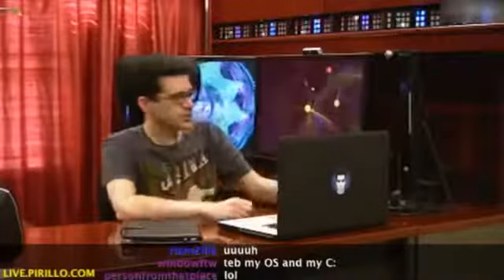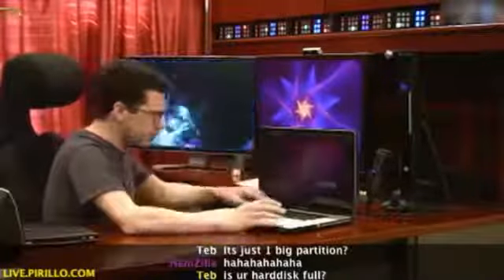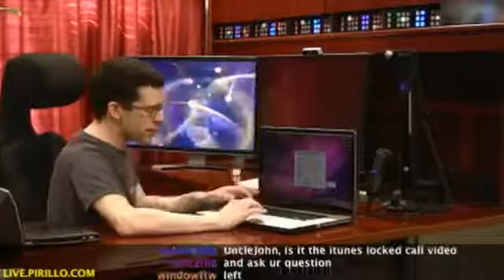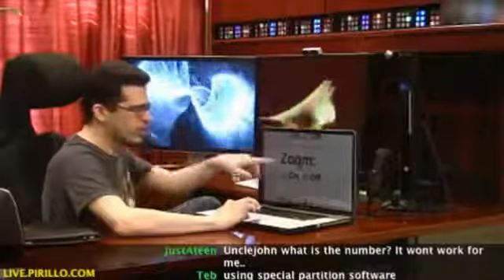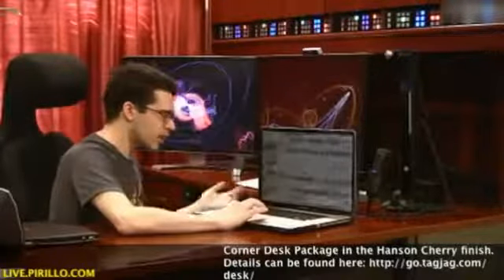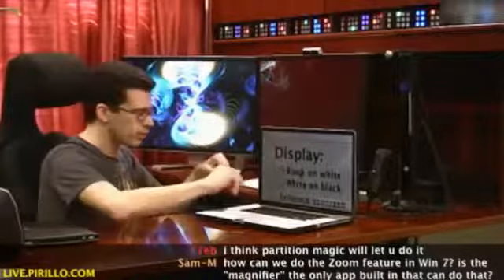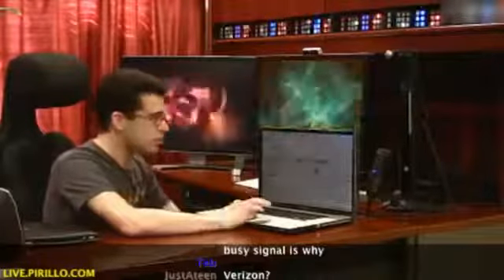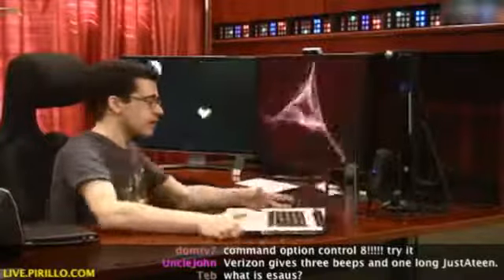Is Mac Good for Blind Users